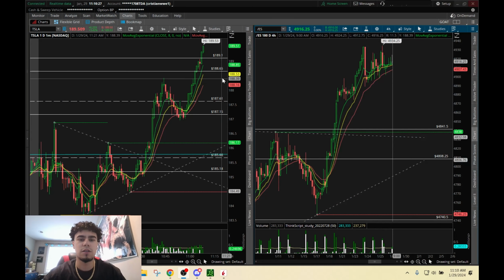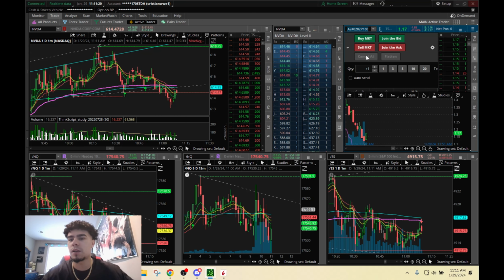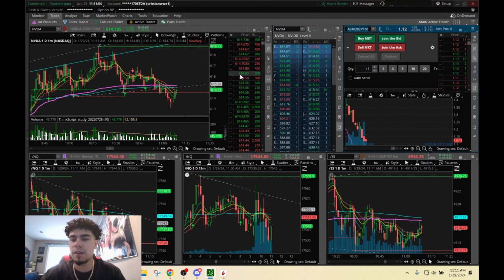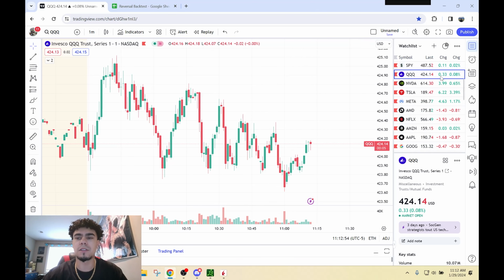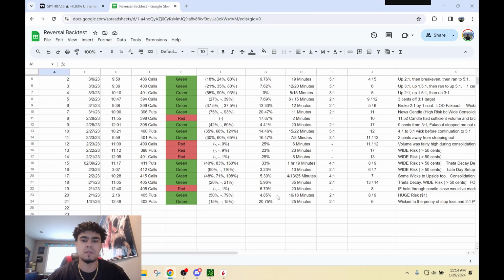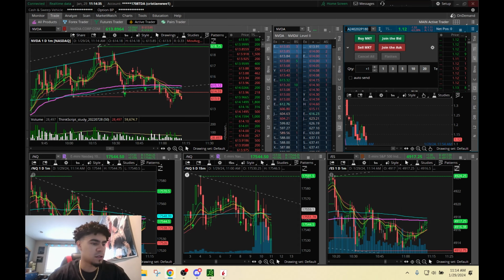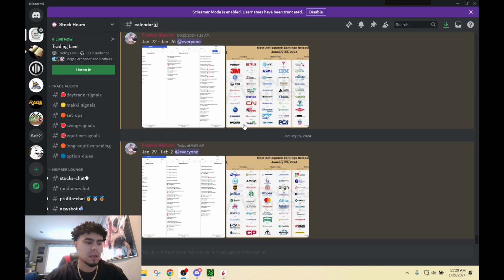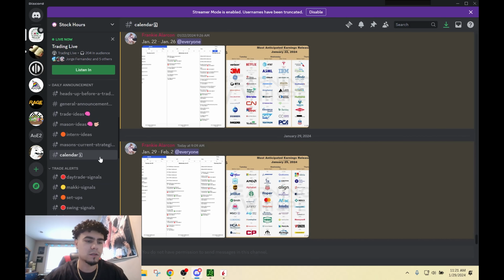The Best FREE Trading Tools The Stock Market Provides | Stock Hours